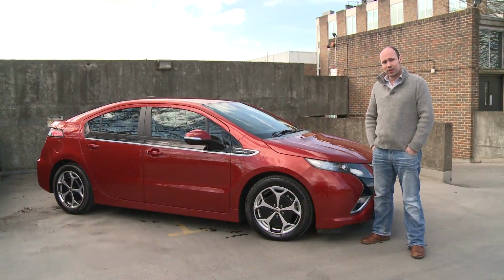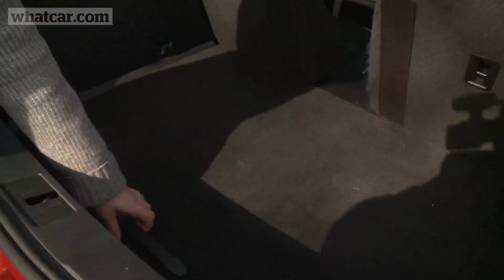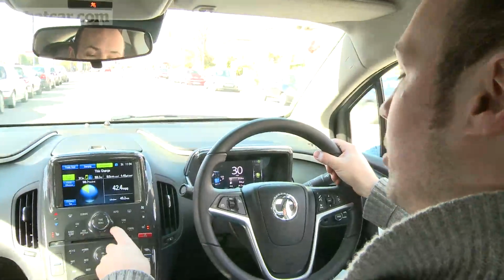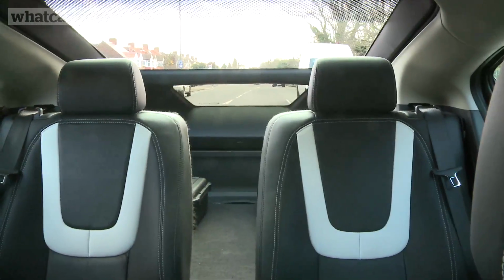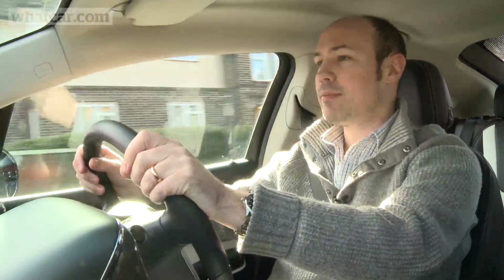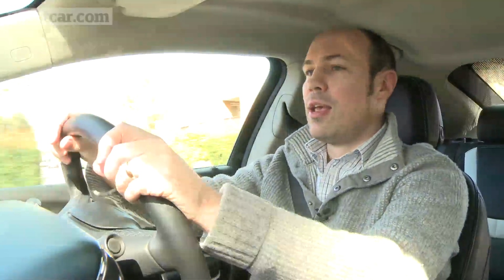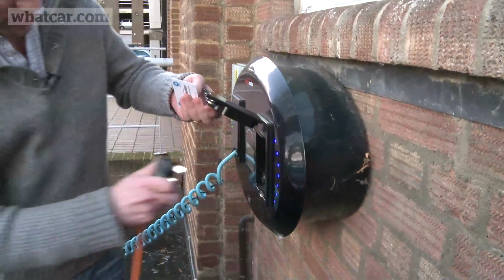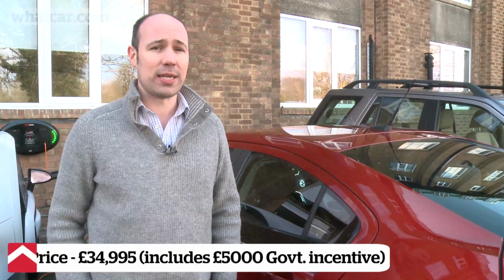2013 Vauxhall Ampera long term test report - What Car?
We have just spent a year living with a Vauxhall Ampera. Ed Keohane takes us through what he experienced over the past 12 months.